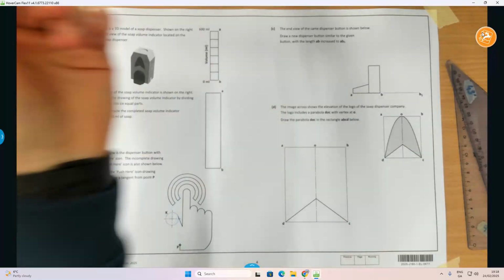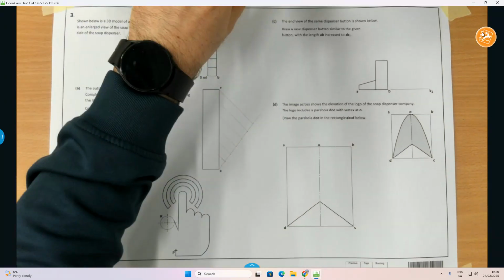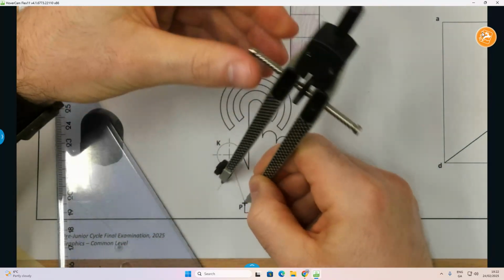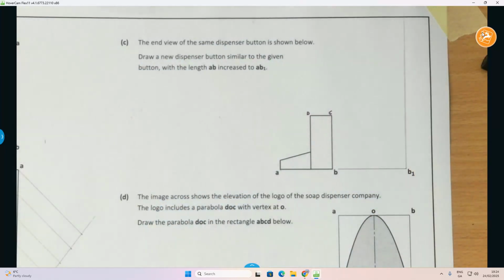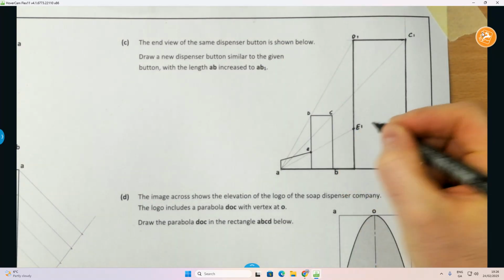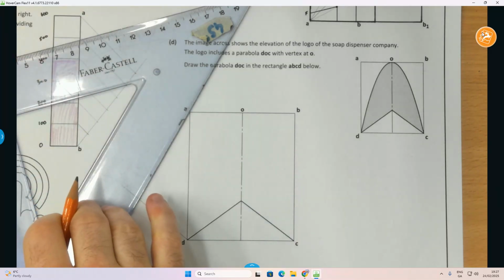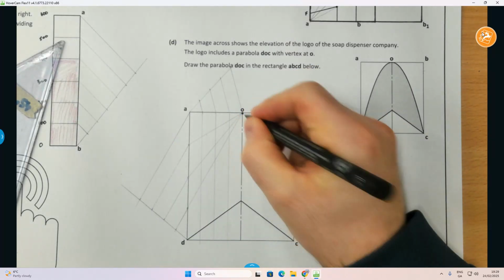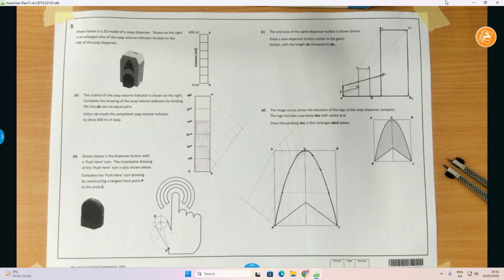3rd Yr Homework - Mock Exam pg. 4